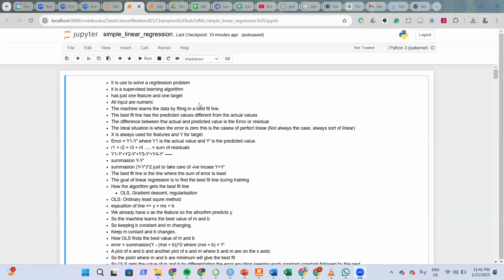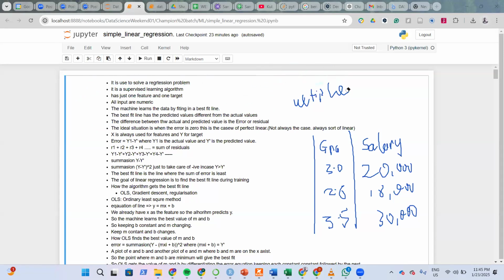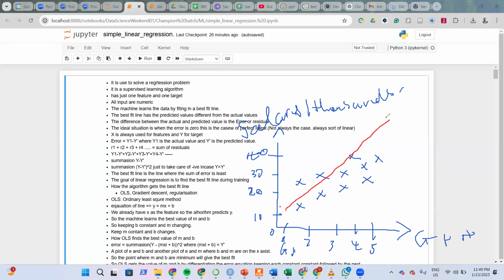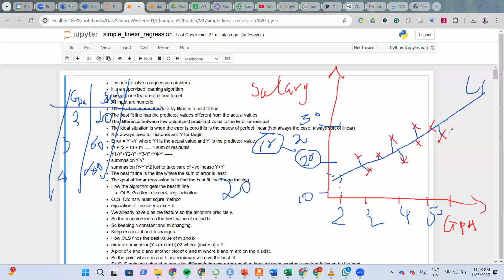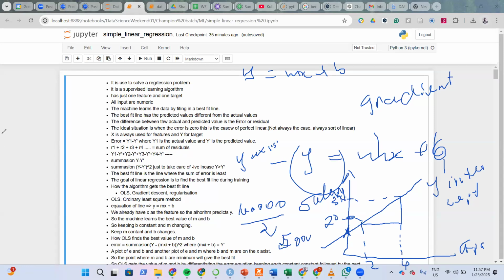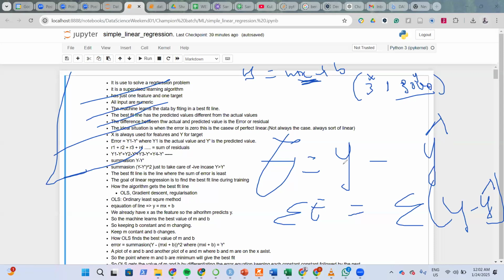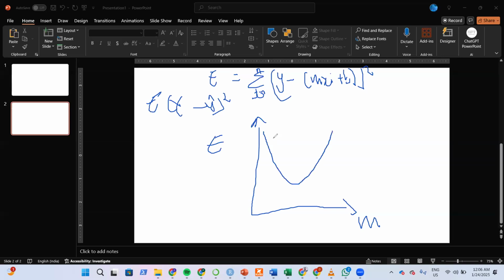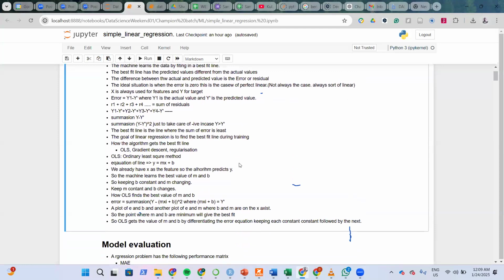Linear Regression explained January 23, 2025